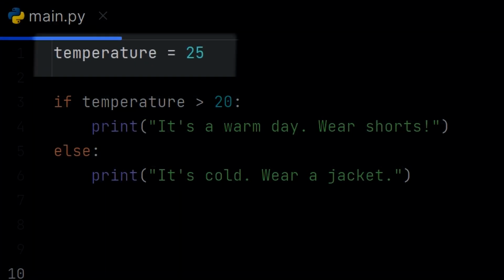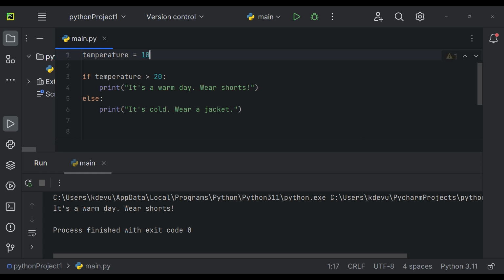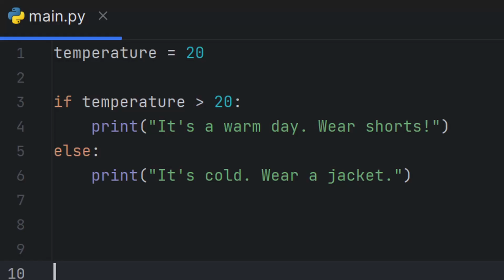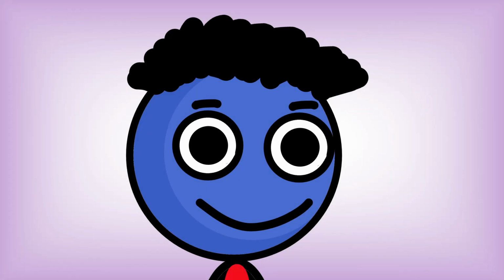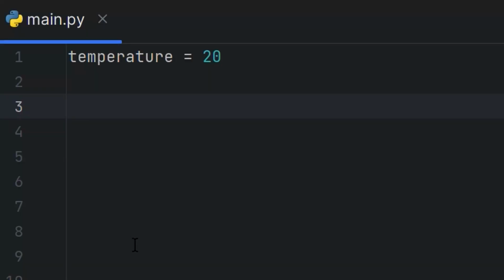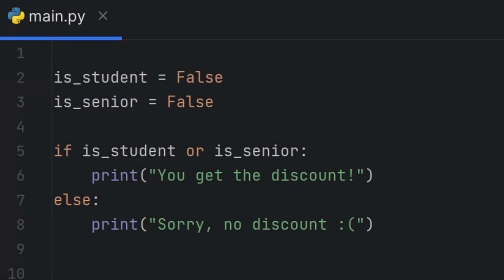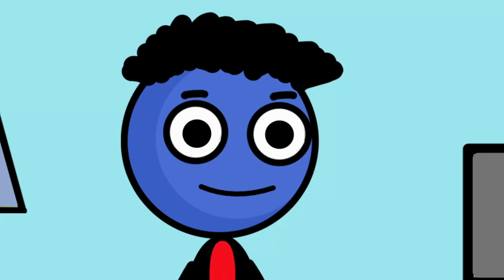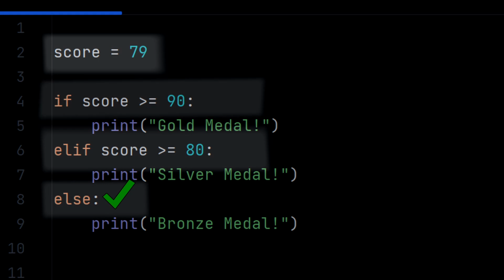Python for Beginners - Conditional Statements 🐍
Ready to take your Python skills to the next level? In this beginner-friendly tutorial, we'll delve into the world of conditional statements. Unlock the power of decision-making in programming as we explore 'if', 'else', and 'elif' statements, comparison operators, and more. Whether you're new to coding or looking to reinforce your knowledge, this video has got you covered.

⏰ Timestamps:
0:00 Introduction
0:28 What are Conditional Statements?
1:00 Making Decisions with 'if' and 'else'
2:07 Investigating the Structure
3:17 Comparison Operators
4:59 Keywords & Booleans in Conditional Statements
6:23 Choosing Paths with 'elif'
7:25 Conclusion

Sound Effects and Music from Pixabay🎵